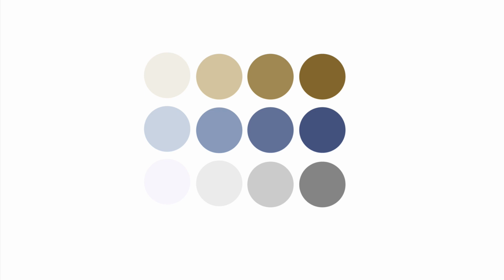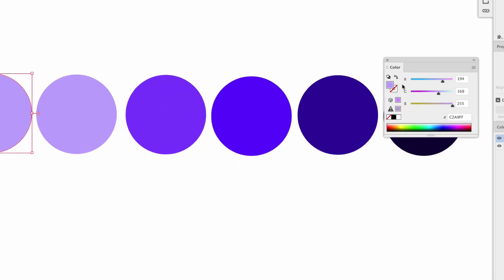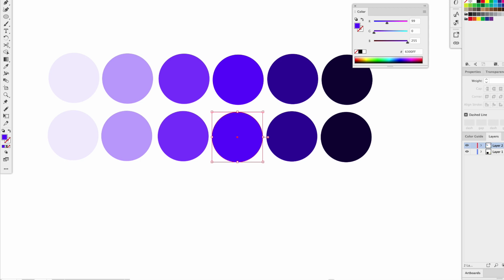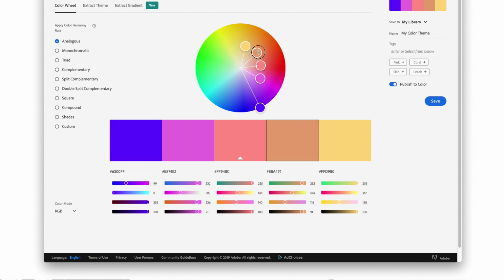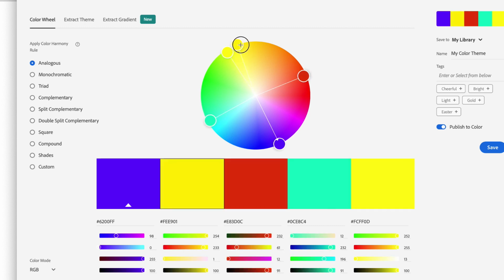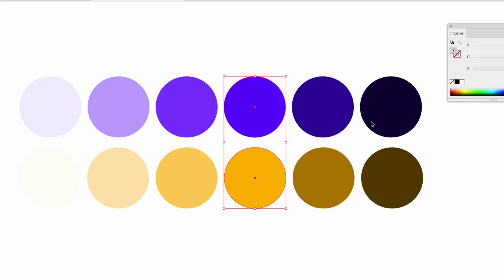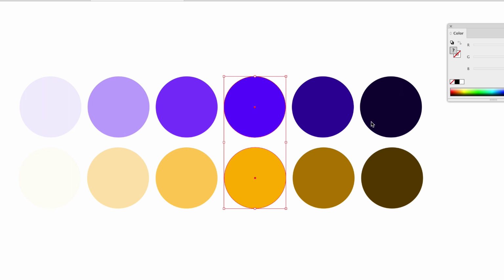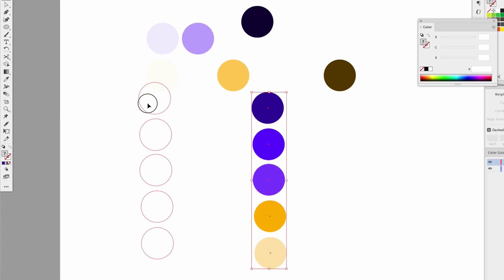392782 5 Exploring Color Palettes part 2 Color Theory for Graphic Designers Create Strong Co